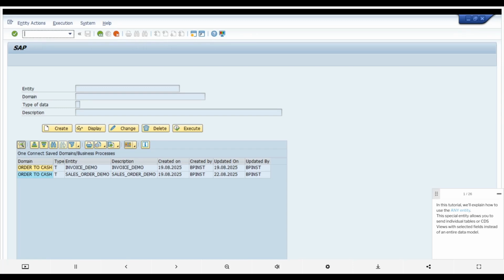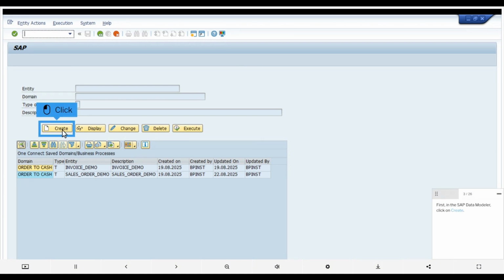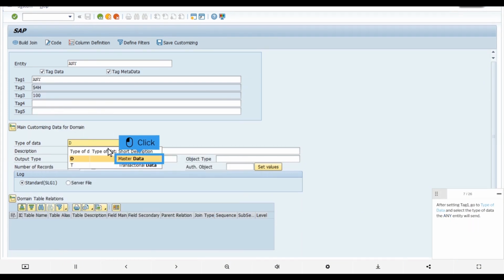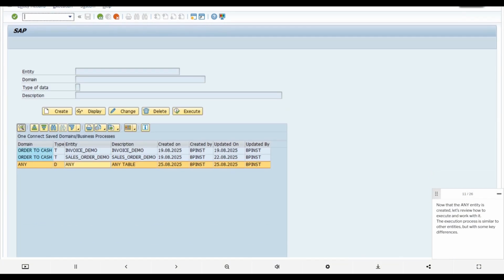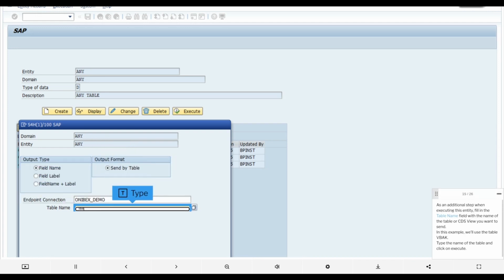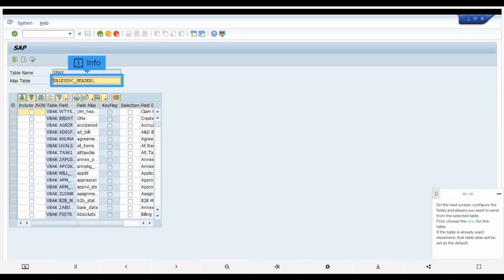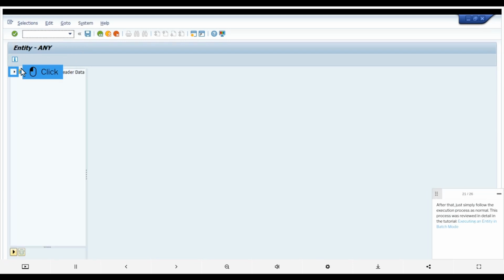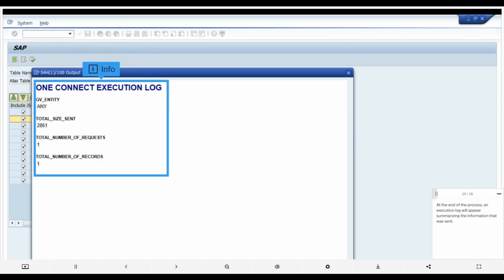Onibex Data Modeler - Creating and Executing an ANY Entity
Learn how to create and execute an ANY entity in SAP Data Modeler. This tutorial walks you through each step to send individual tables or CDS Views without building a full data model. We’ll show you how to configure tags, define data types, add aliases, and run the execution successfully.

With the ANY entity, you can quickly send specific tables, customize fields, and simplify data processing in your SAP environment.

🔹 What you’ll learn:

How to create an ANY entity in the Onibex Data Modeler

Configure tags, data type, and records

Execute an entity with tables or CDS Views

Customize field aliases and review execution logs

This video is perfect for SAP consultants, data engineers, and Data Modeler users who want to streamline entity creation and execution.